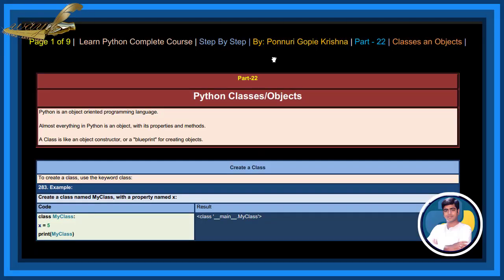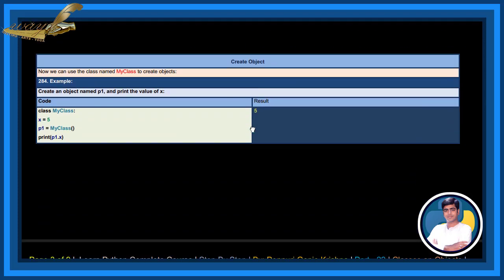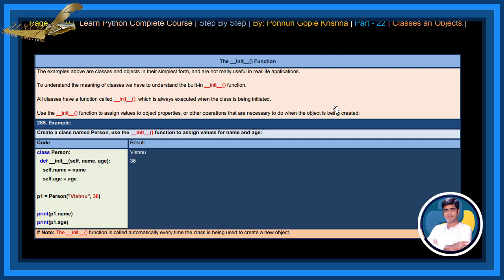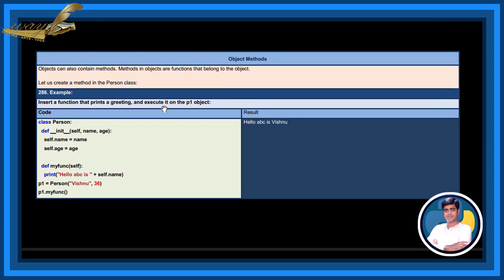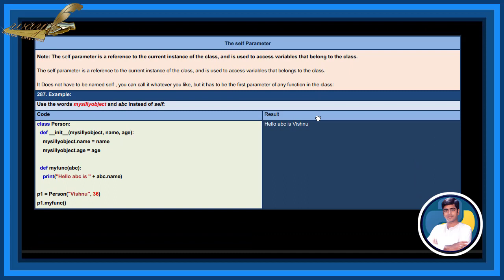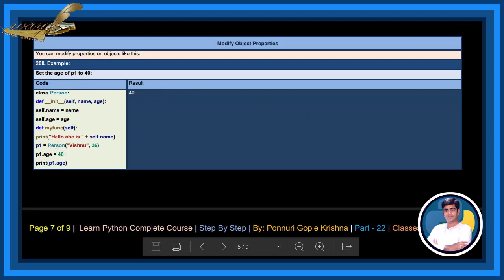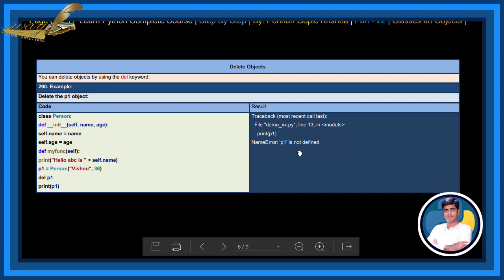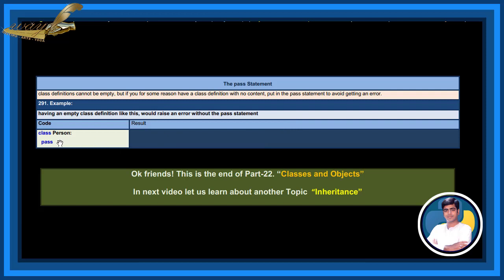Learn Python Complete Course | Step By Step | Classes & Objects | By: Ponnuri Gopie Krishna |Part-22